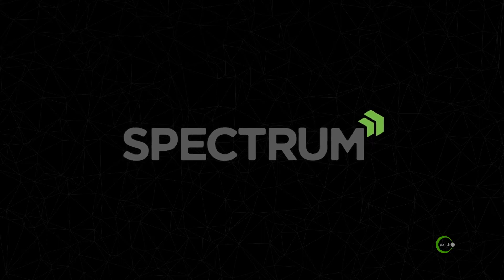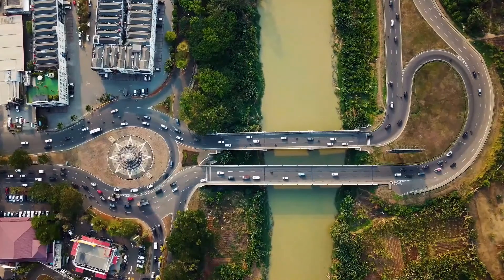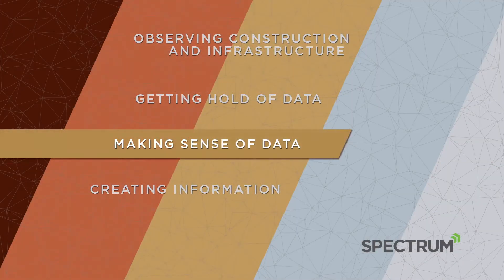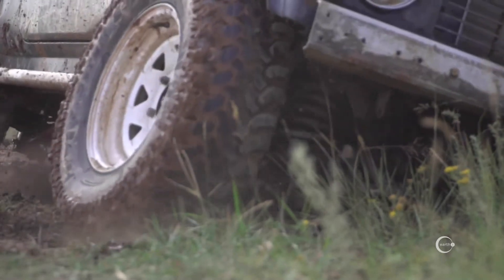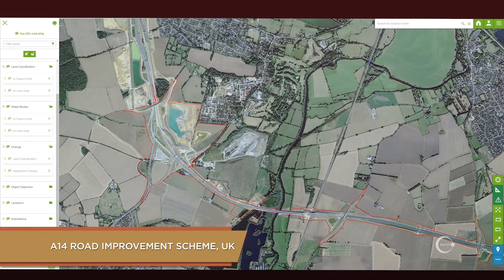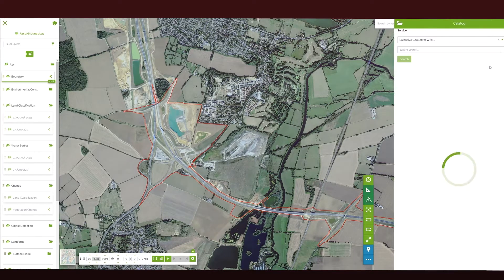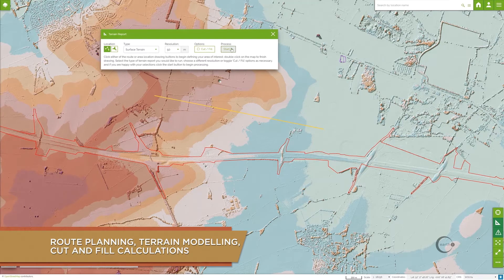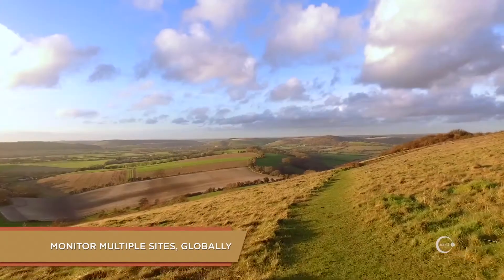SPECTRUM - Detailed Overview - May 2020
The SPECTRUM Global Infrastructure Platform - Global Asset Oversight.

Using AI to proactively and remotely detect risks to Infrastructure.

Earth-i fuses multi-resolution and multi-sensor Earth Observation data with ML and AI to provide near-real time actionable geo-spatial insights.

See Further, Act Sooner